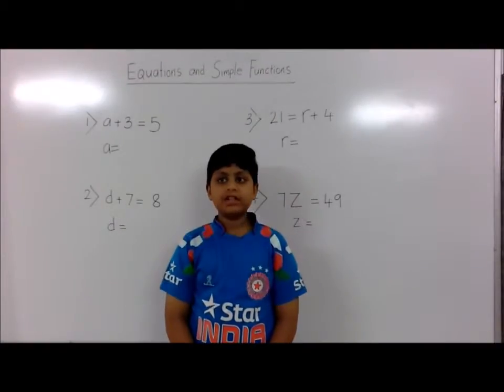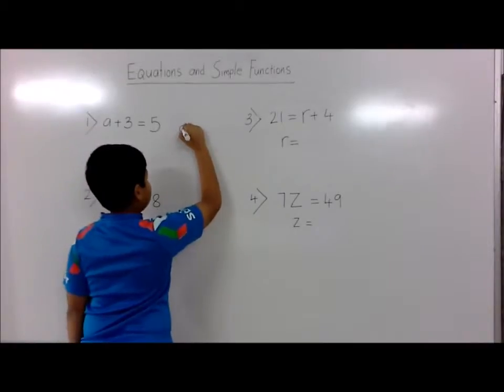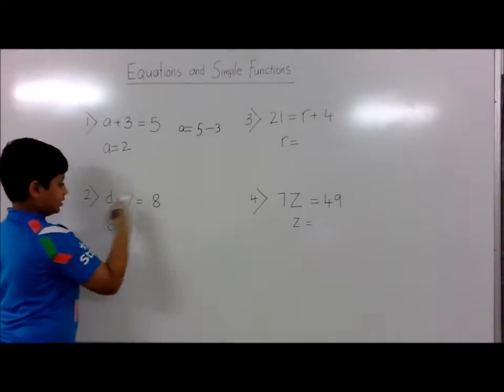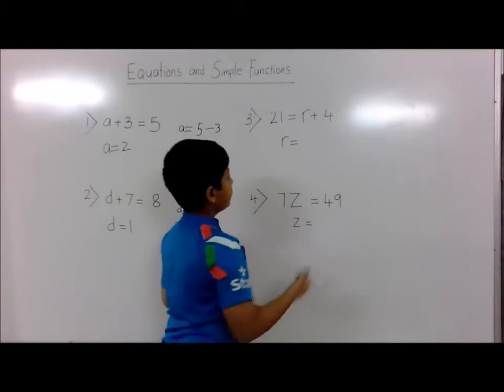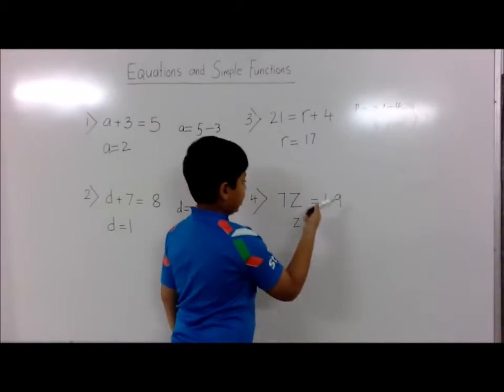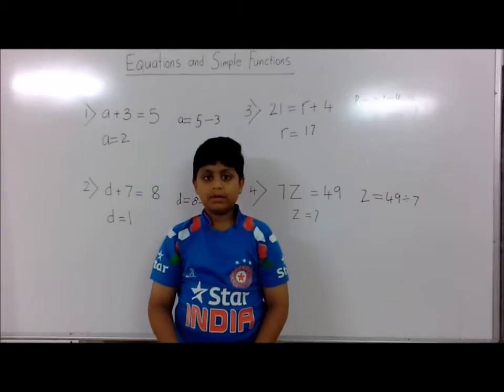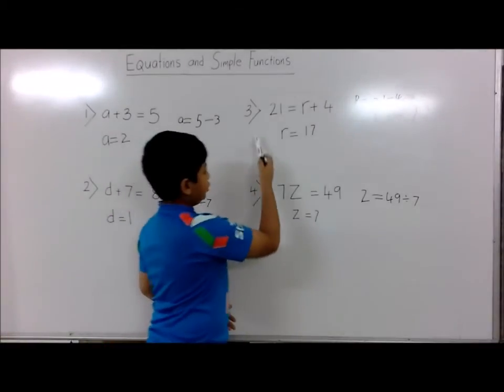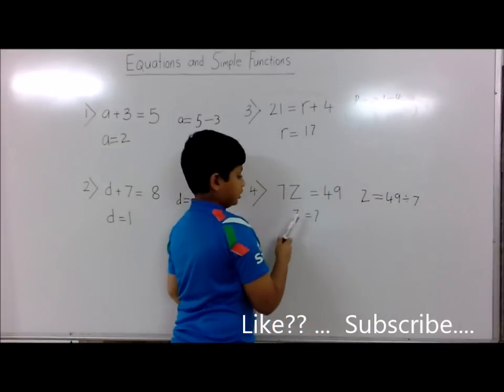Grade 6: Equations and Simple Functions - Part 1 of 2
This is about solving equations and simple functions with one variable.
Remember: When we move numbers from LHS to RHS the sign changes, that is +ve becomes -ve and visa versa.
When a number of times the variable is moved from LHS to RHS we need to divide the RHS with the number as explained in question 4.